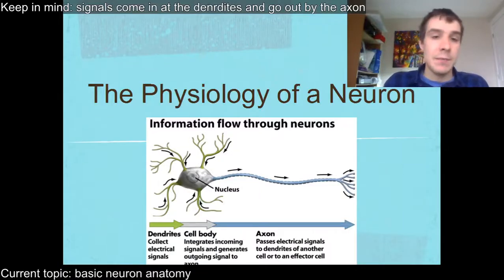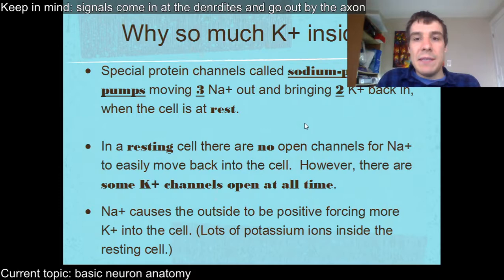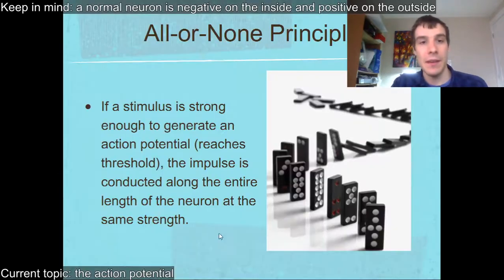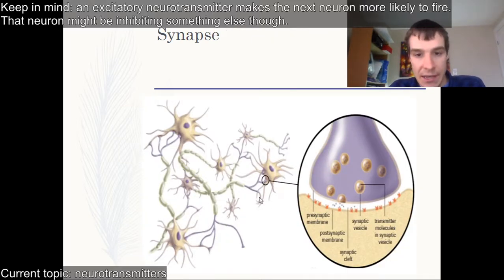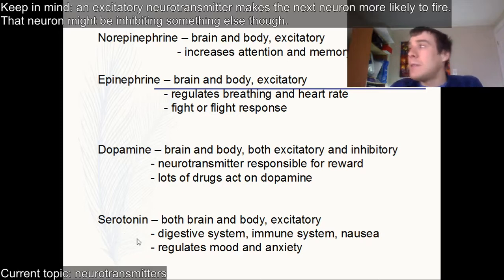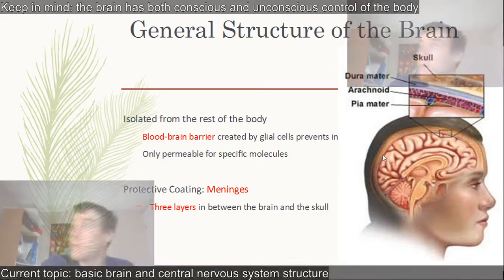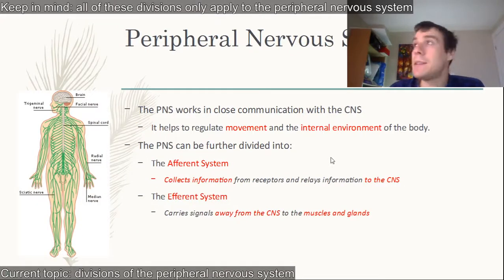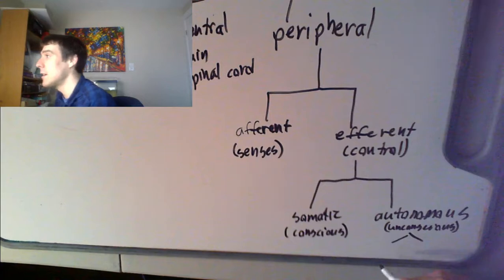SBI4U 4.2: Neurons and brain function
Neuron anatomy: 0:00
The action potential: 10:30
The synapse: 19:45
Some of the main neurotransmitters: 23:15
Reflex arc (example of neurotransmission): 28:15
General central nervous system structure: 33:15
Peripheral nervous system divisions: 41:30
Review: 45:50